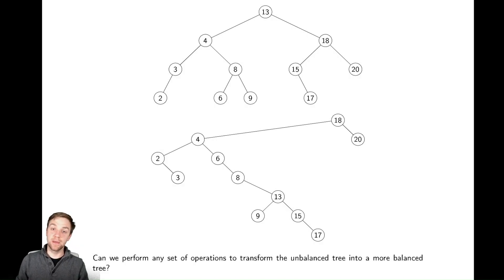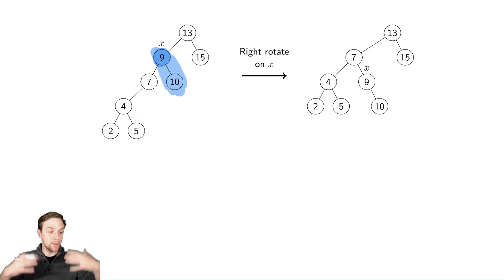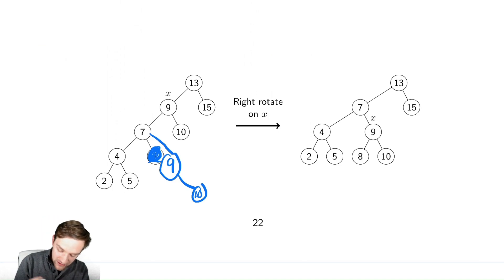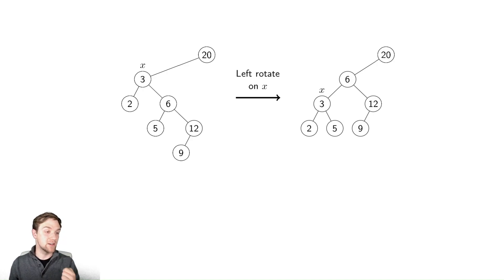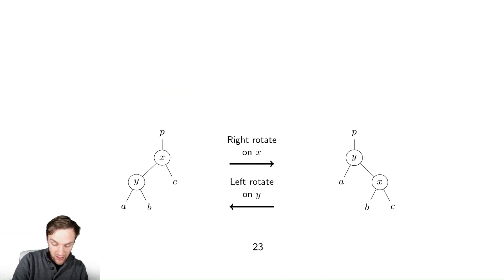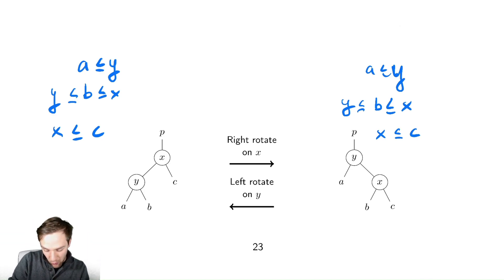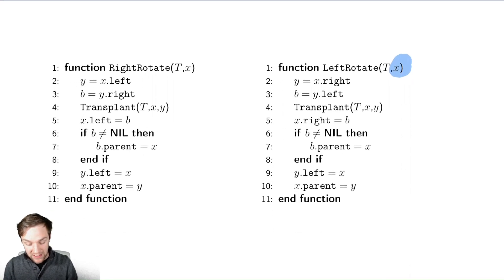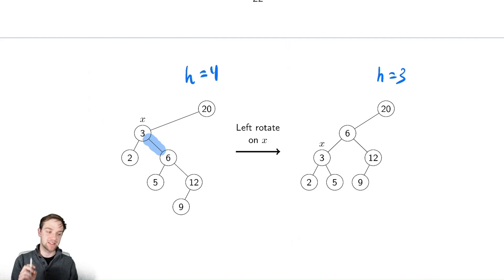Binary Search Trees 9 - Left and Right Rotations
In this video we introduce the idea of a rotation in a tree.  A rotation is a way of rearranging the nodes of the tree while maintaining the binary search tree property.  Rotations also function to reduce the height of a binary search tree.